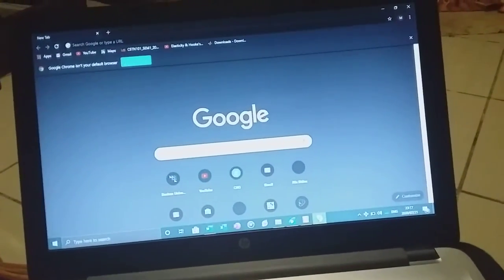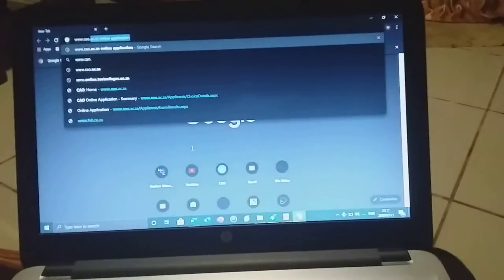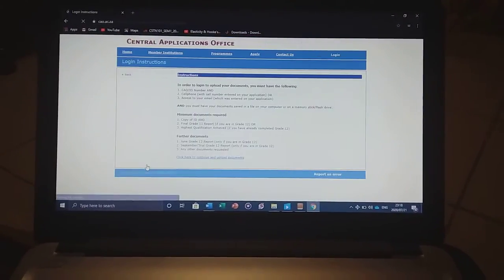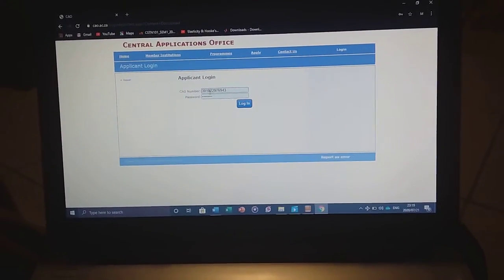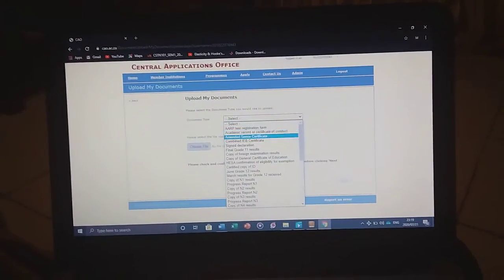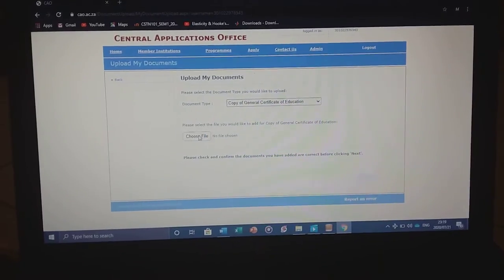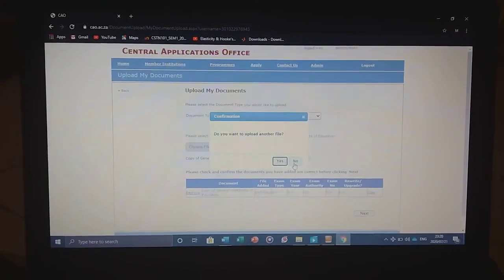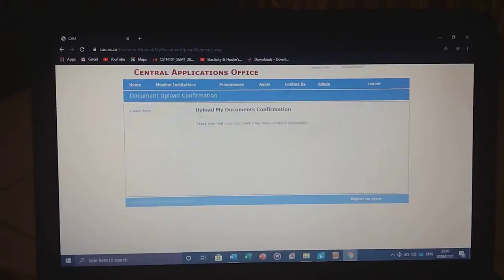How to upload Central Applications Office ( CAO) documents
This video will take you step by step on how to upload your CAO documents